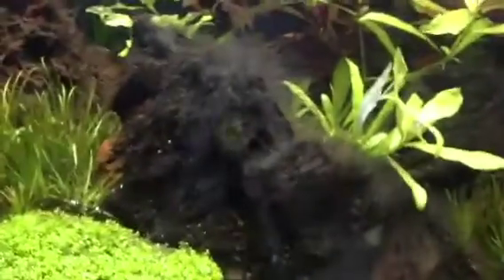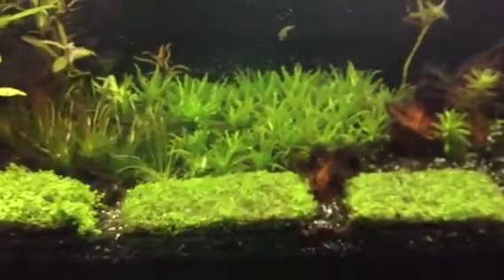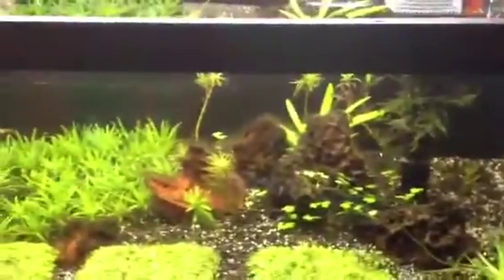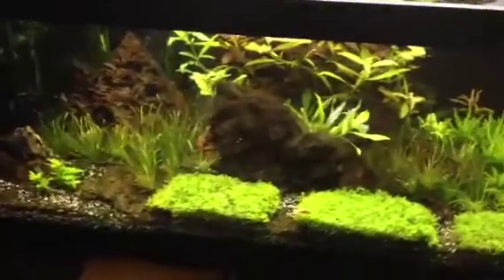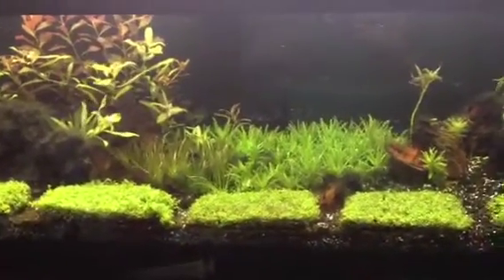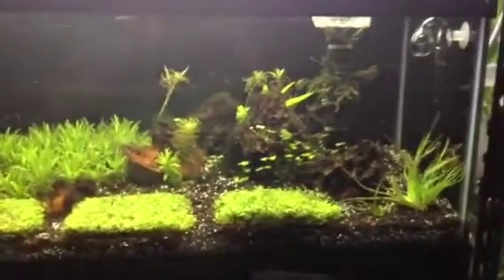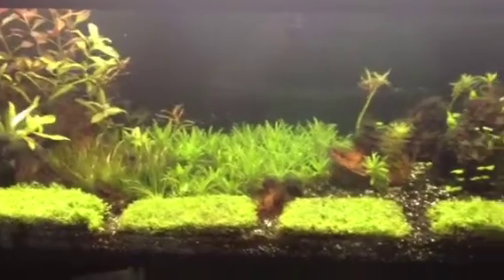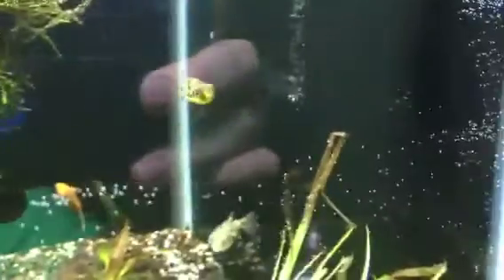Planted Tank Info and Advice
Today's video is to help with a few things that can be a little confusing or misleading in the planted tank community, and to show that things can happen even when it's not your first planted tank! There are a lot of misconceptions about how plants in the planted tank hobby grow flourish and photosynthesize, so hopefully this brief video on the subject can give you a few ideas of where to start if you do have anything out of balance or some other troubles. Always remember that what the manufacturer suggest on planted tank supplements are just that, suggestions or starting places! We pride ourselves on helping other hobbyist so ask away and we will help in any way we can to help get you back on track!

I hope you all enjoyed today's video, and if you did or want to see more be sure to RATE, COMMENT, SUBSCRIBE, and SHARE for more videos with planted tanks, fish, cichlids, shrimp, plecos, bichirs, DIY projects, how to's and much, much more!

Happy fish keeping! Stay true to the hobby*!